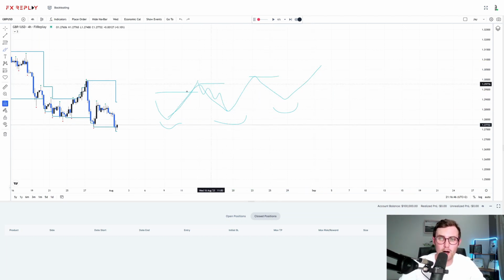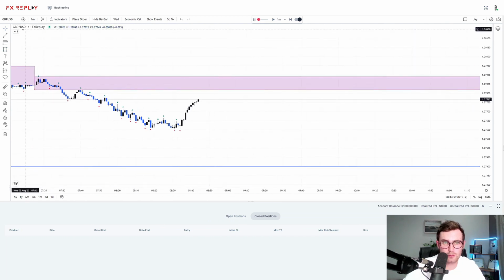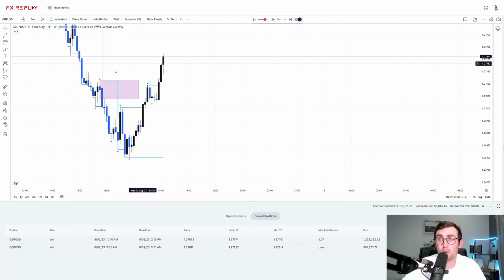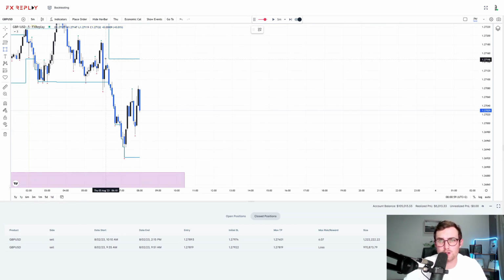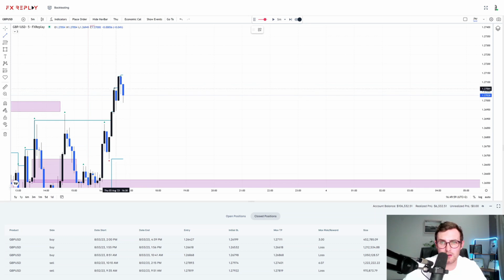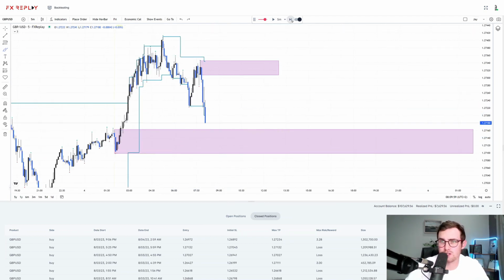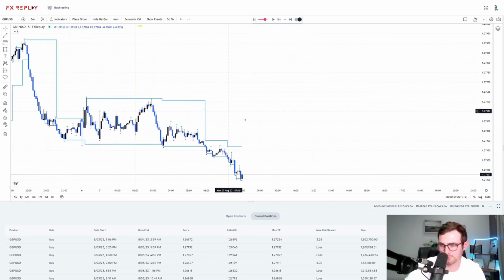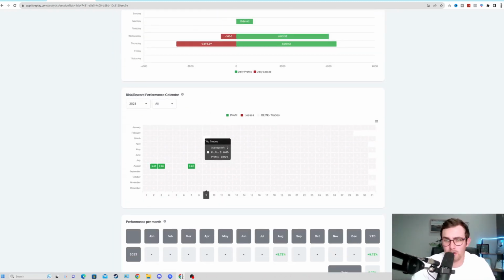I Made $8,716 Live (Passing A $100K Prop Firm Account) - Live Trading GBPUSD